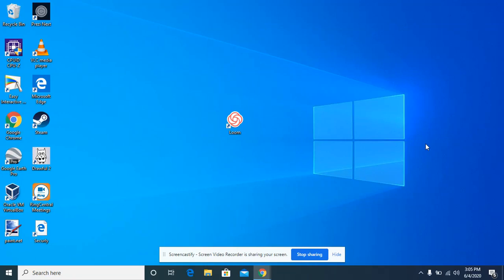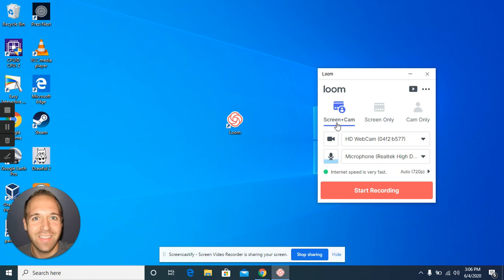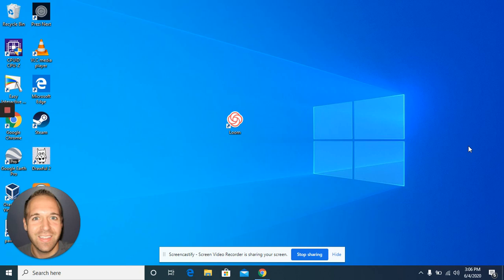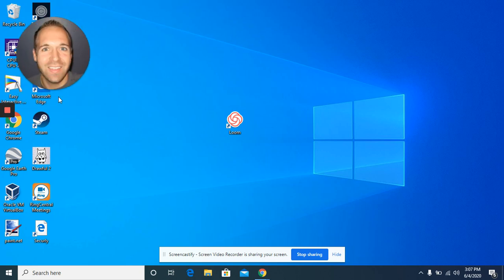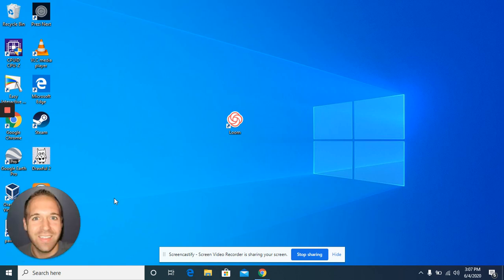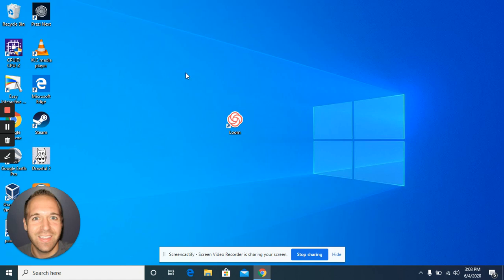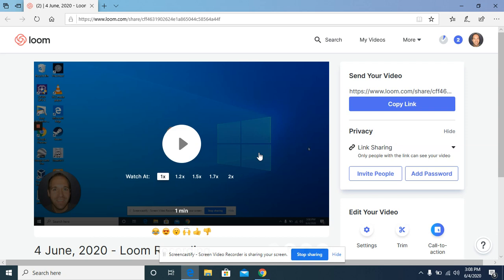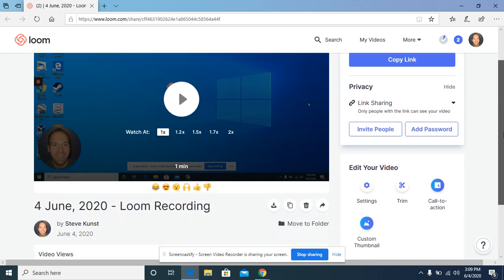Loom: Recording a screencast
A short video on how to record a Loom screencast.